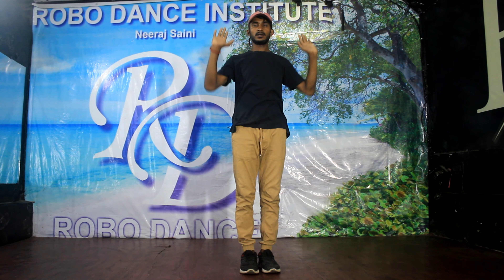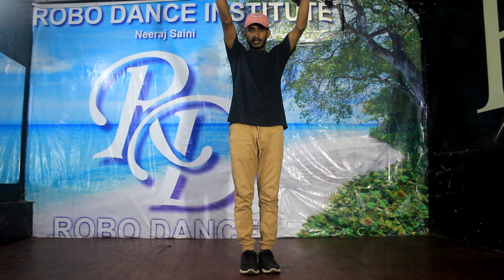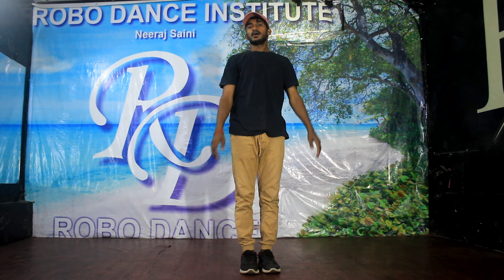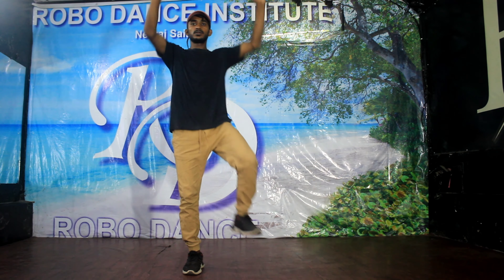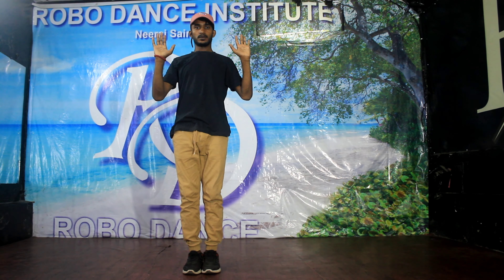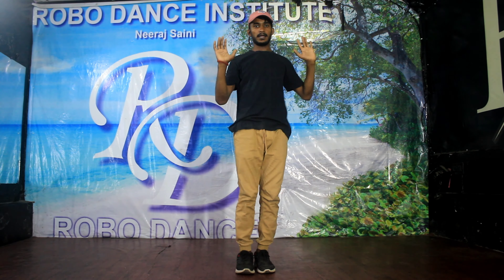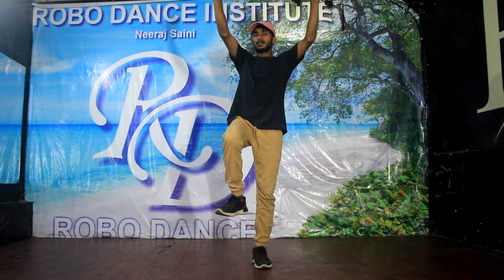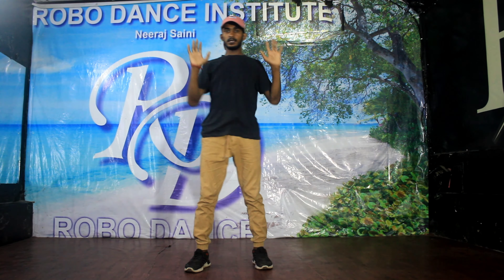Learn easy 3 DJ dance step | Basic and easy dance step | chorography neeraj saini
Dj dance steps
Basics dj dance video

Punjabi basics dances video

Dj dance tetoriyal